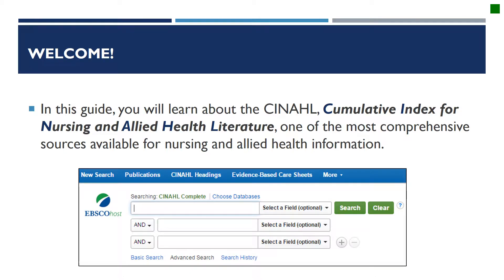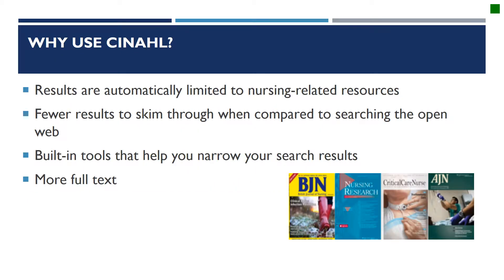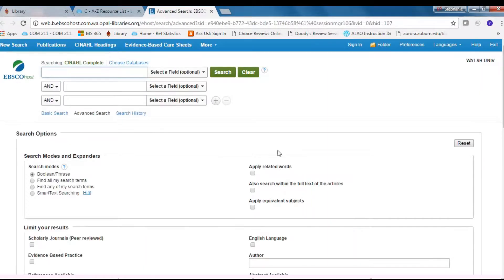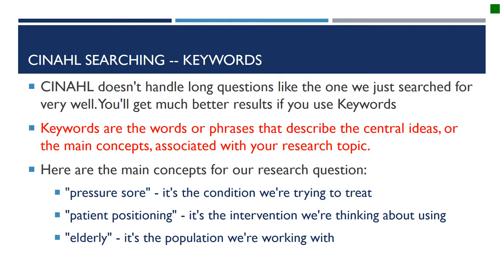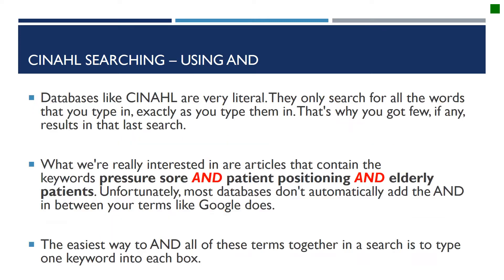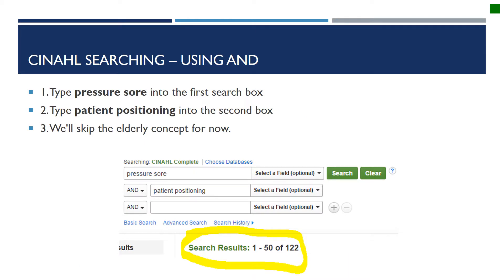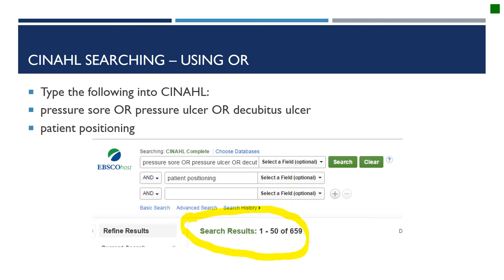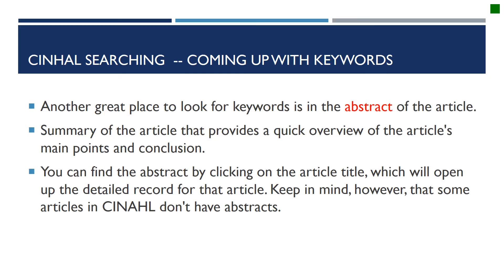CINAHL 101: Intro to CINAHL searching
A three part series on CINAHL search strategies for Nursing students.

Presented by the Walsh University Library.